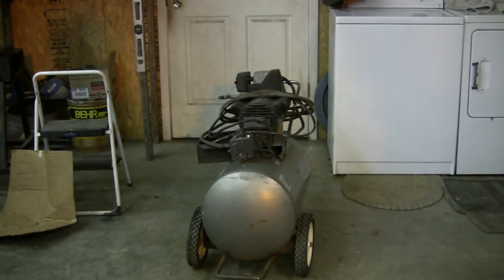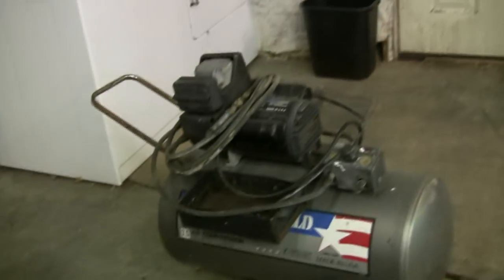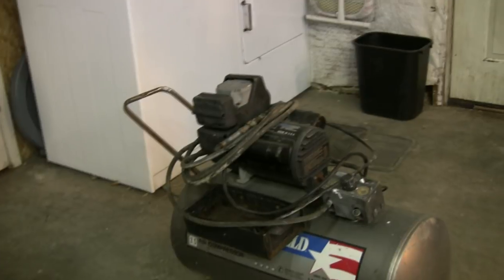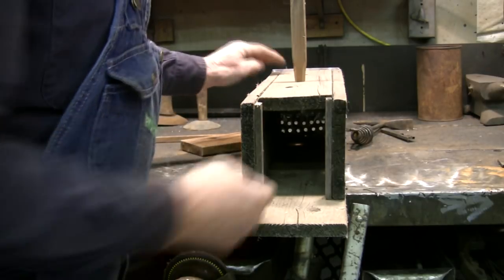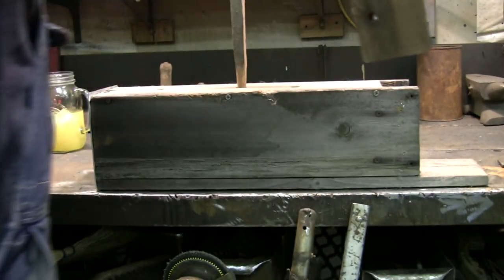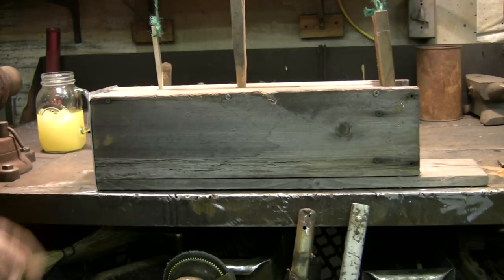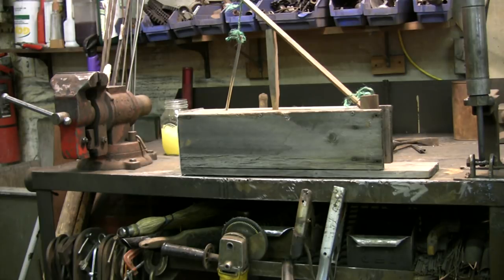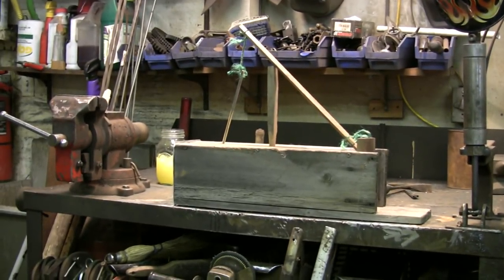The old Rabbit Gum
The "gum" part of the name Rabbit Gum is a holdover from farther back in history, when black gum trees were burned to hollow out the center, making natural boxes for bee hives, chicken nests, rabbit traps and etc. "Gum" became a generic term for whatever served the same purpose as that original hollow block of Gum wood.